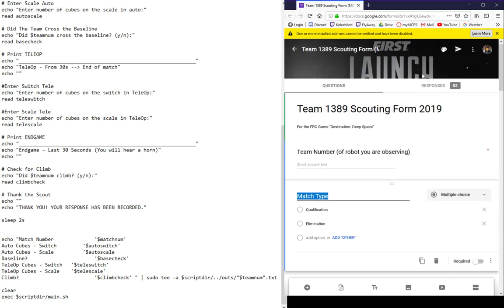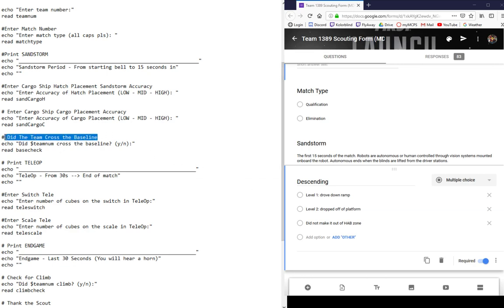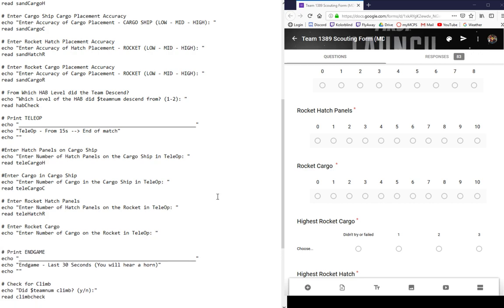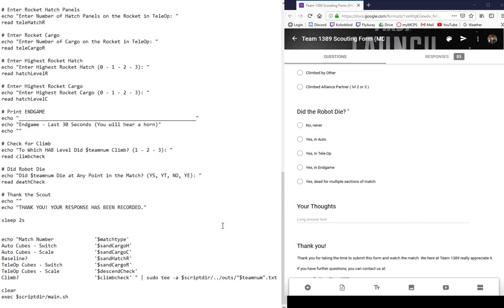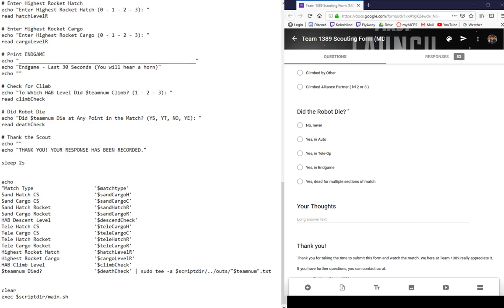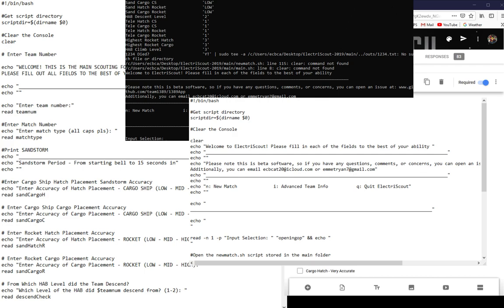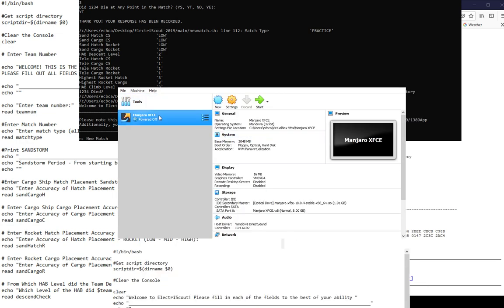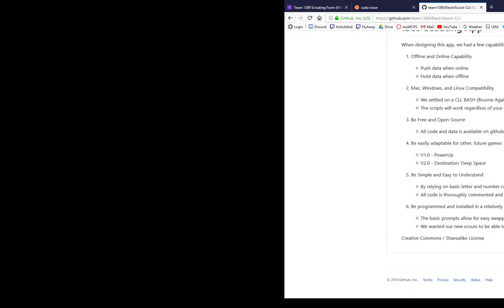Updating ElectriScout 2019